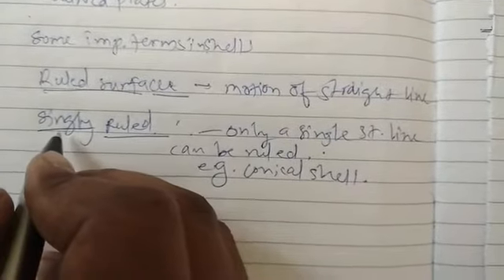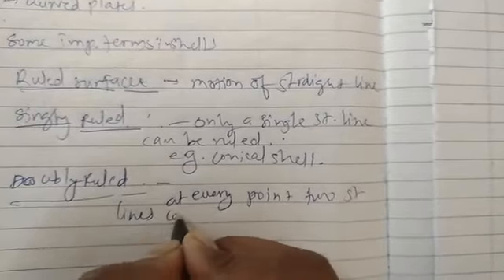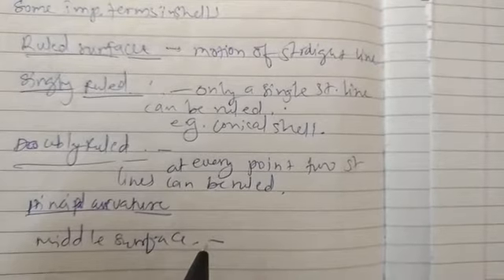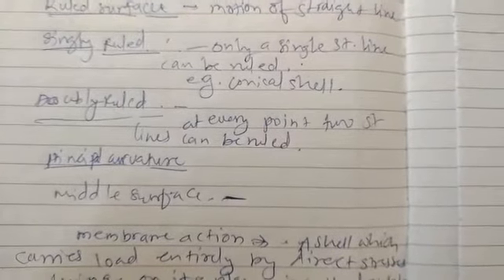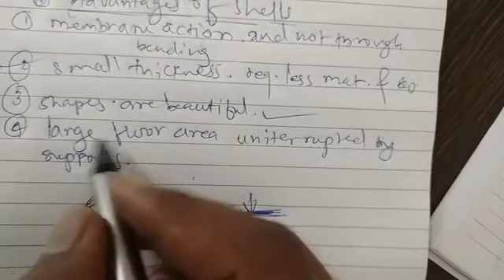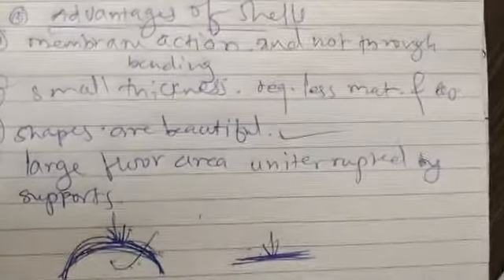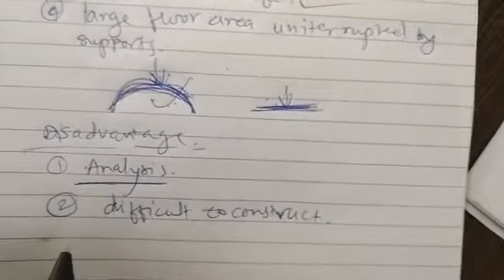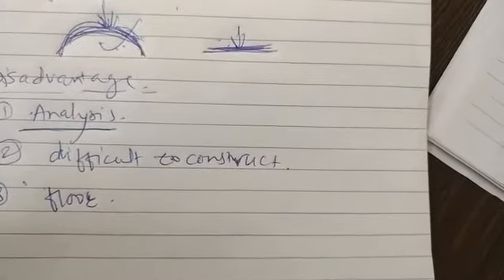Membrane Theory of shells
Structural Mechanics